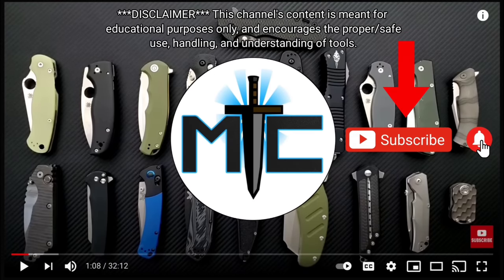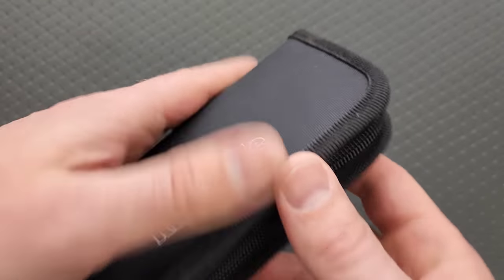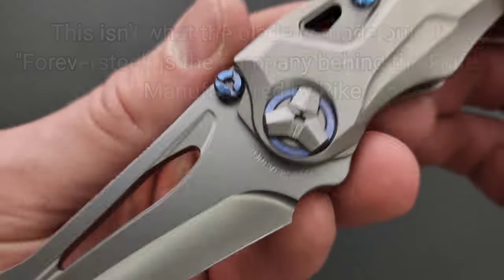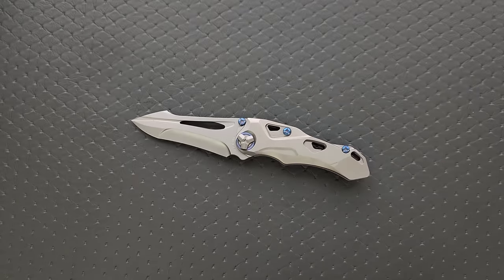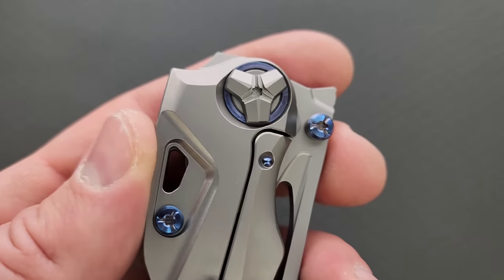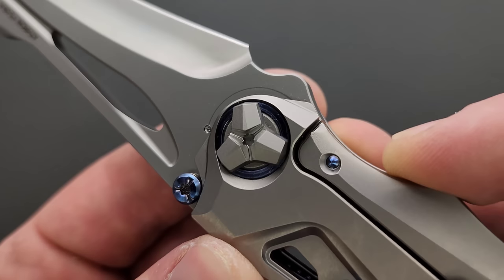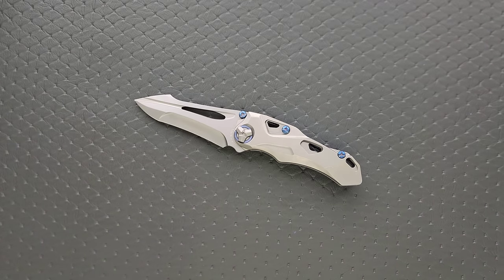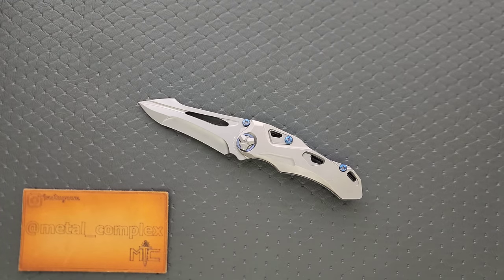WHAT THE HECK IS THIS? - Knife Unboxing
Unboxing the Foreversteel/Rike Athron.